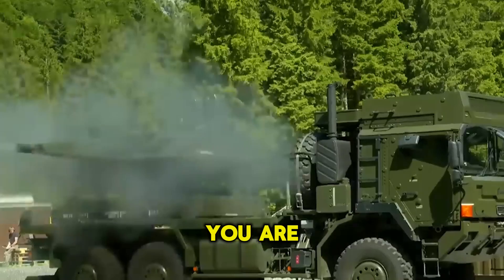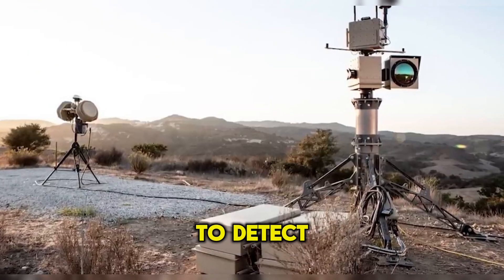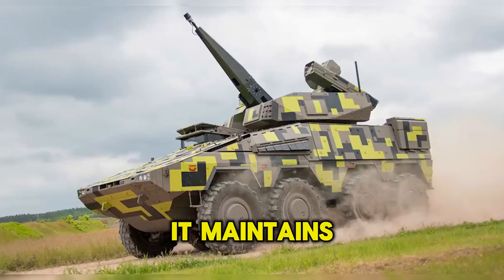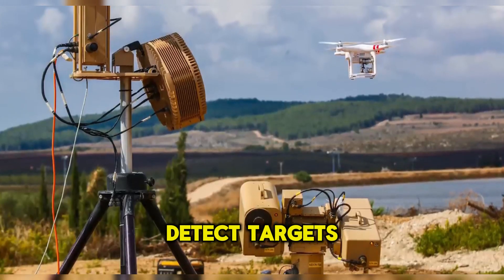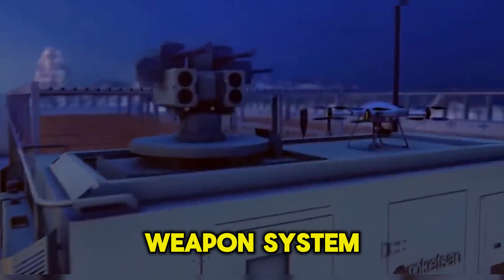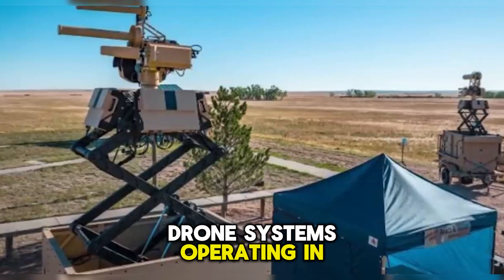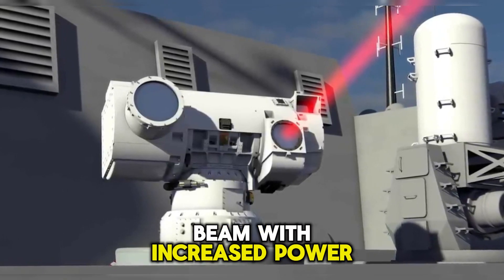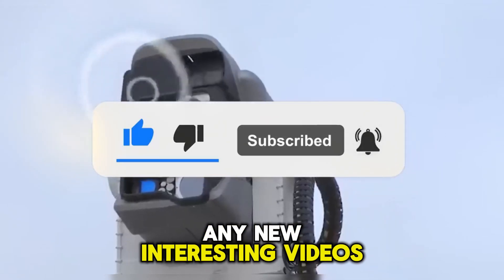Israel's Revolutionary Laser Defense System: Transforming Protection Against Attacks!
"Discover the Top 10 Anti-Drone Systems: How They Detect, Track, and Neutralize Unauthorized Drones! From radar and sensors to AI-enhanced countermeasures, explore the cutting-edge technologies safeguarding our airspace as drone usage surges. Join us to delve into the crucial world of drone defense for enhanced security and privacy protection."

Video and image credit: Rheinmetall; Anduril Industries; RAFAEL Advanced Defense Systems Ltd.; Advanced Protection Systems; Leonardo DRS; Roketsan; Liteye Systems; Kongsberg.